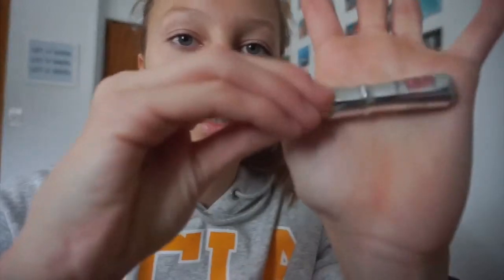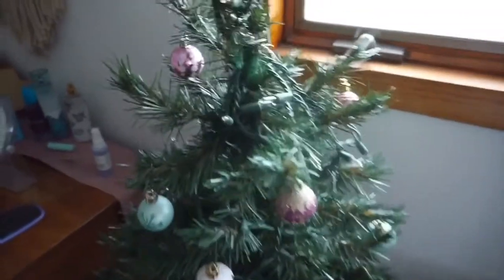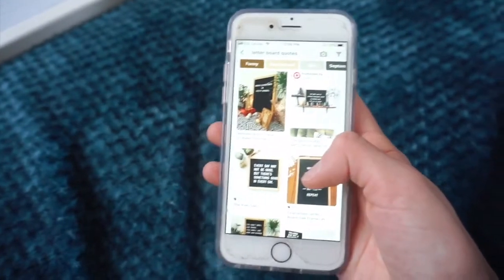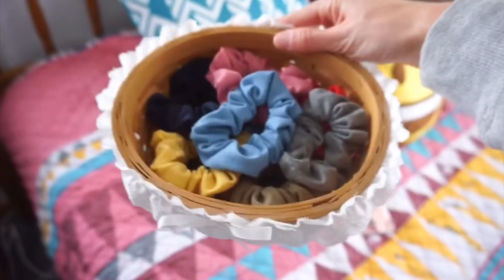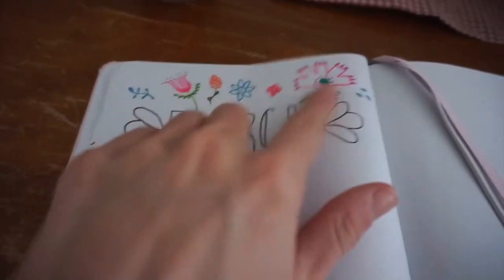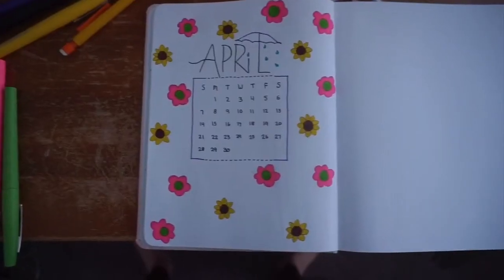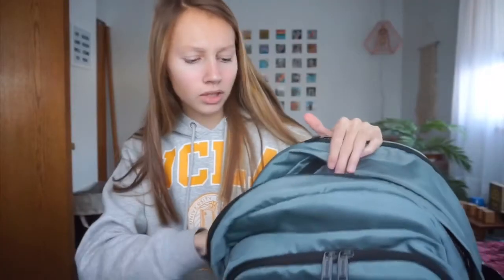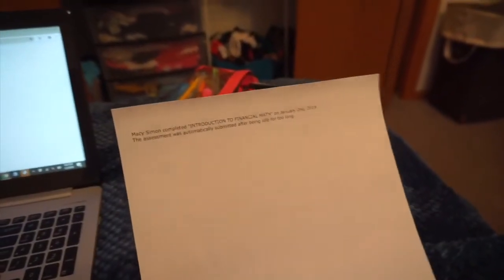productive day in my life!!//macy simon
“A Productive Day In My Life!!”

★social media★

~instagram: @simon_s.a.y.s (this is my 2nd account) or @macy_simon03

~vsco: @macysimon03

(use the code JOYZO for $5 free!!)

★faq★
-age: 15
-grade: sophomore
-camera: Sony a5100
-editing: IMovie & VLLO